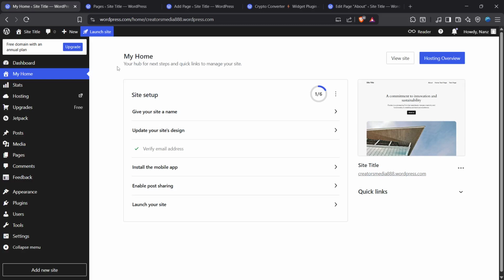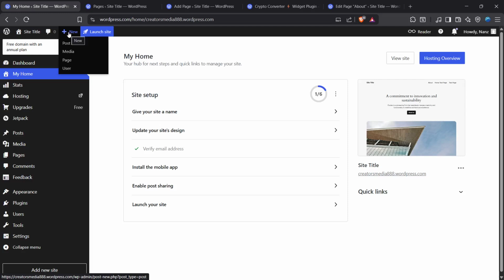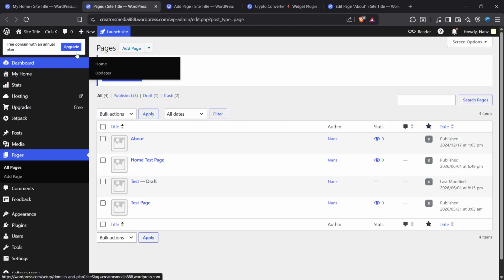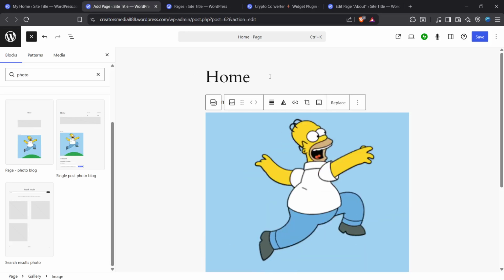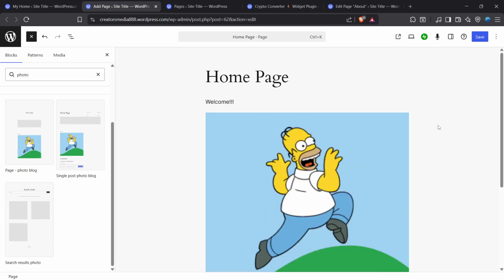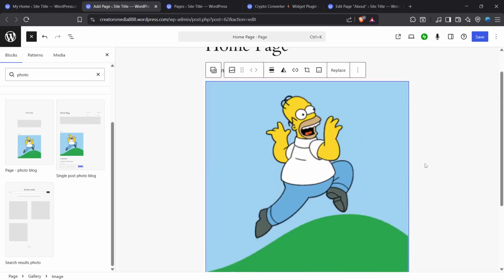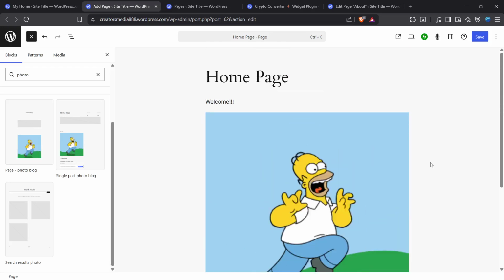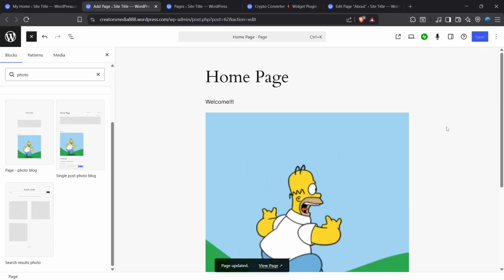How to create pages in WordPress (Step By Step 2026)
How to create pages in WordPress